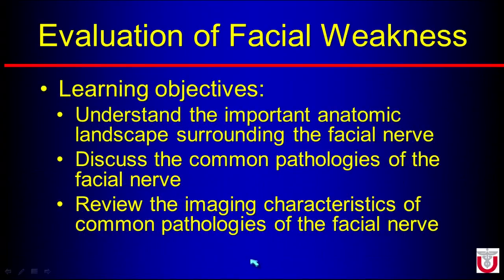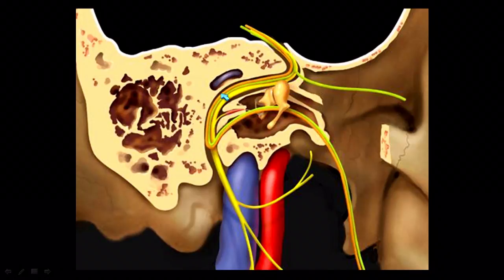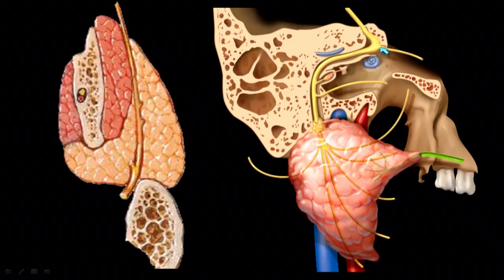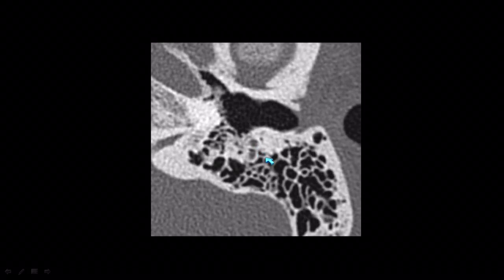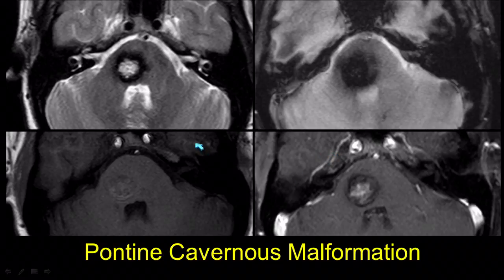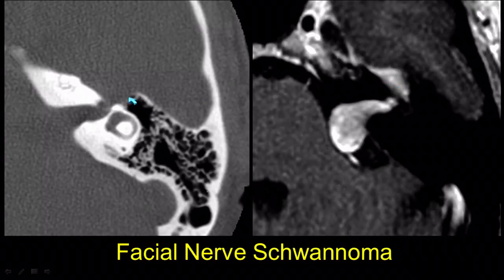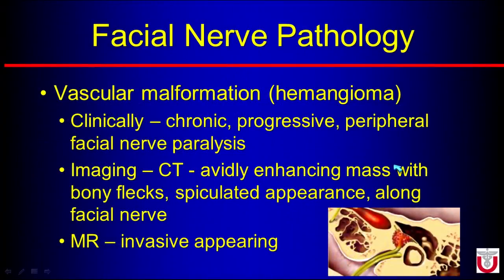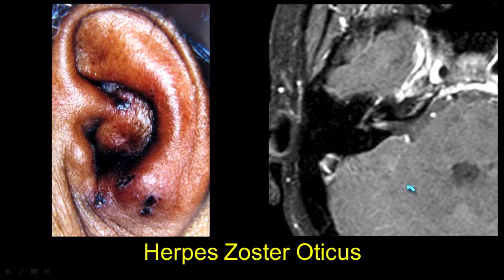2016 ASHNR Lecture on Imaging of Facial Weakness. Washington, D.C.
lecture on imaging the facial nerve.